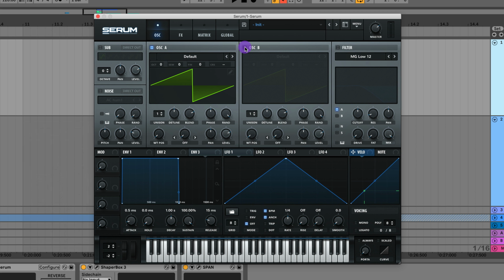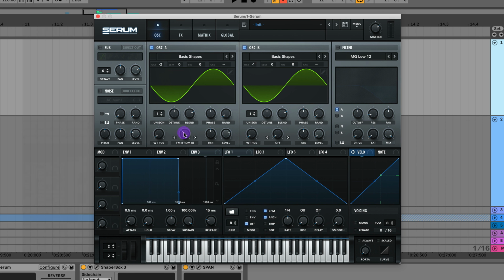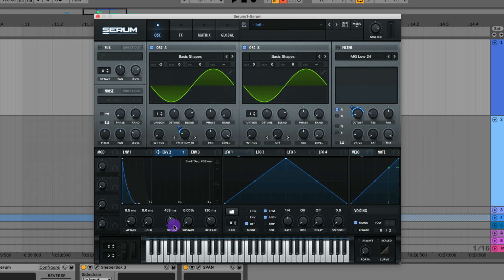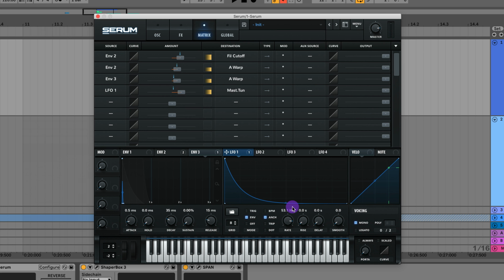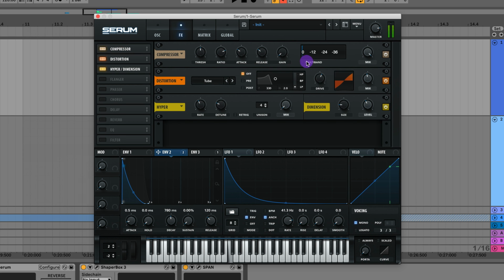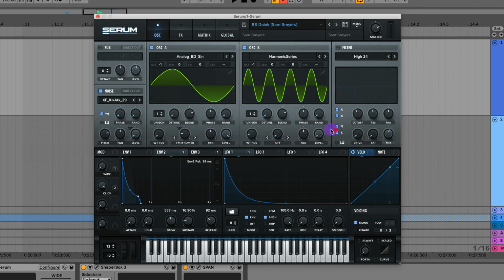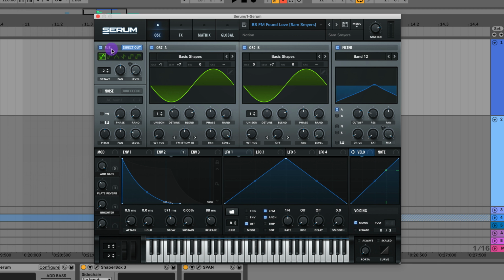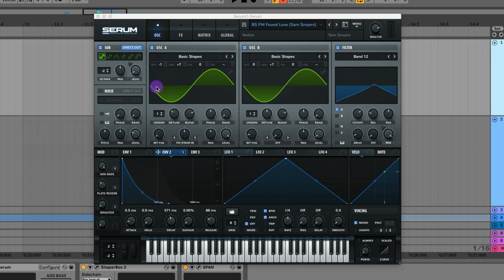2 Bass FM Synthesis